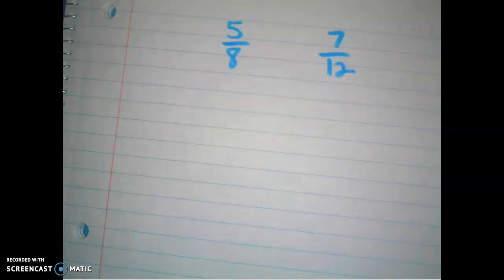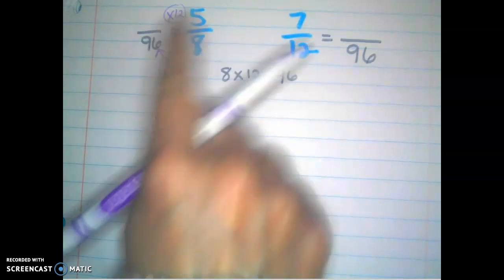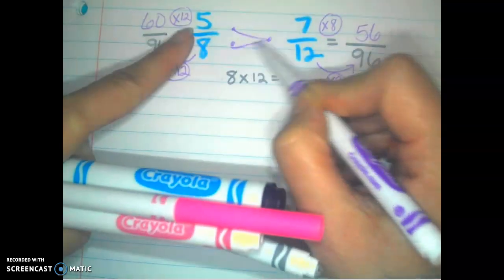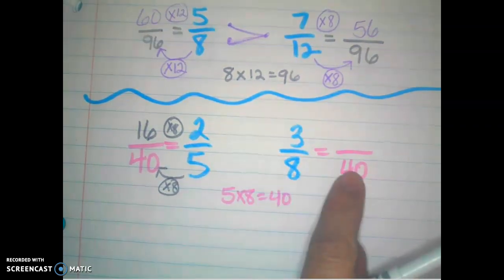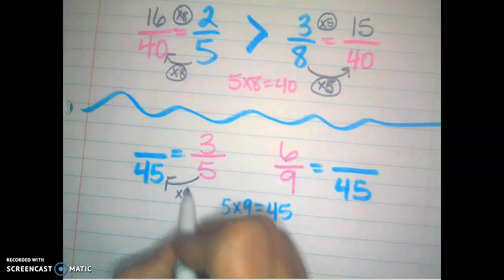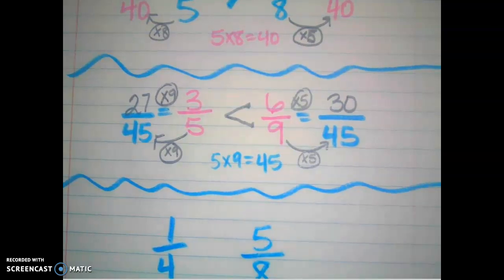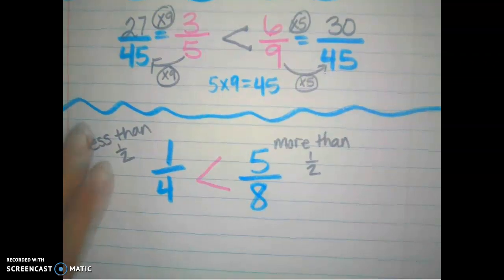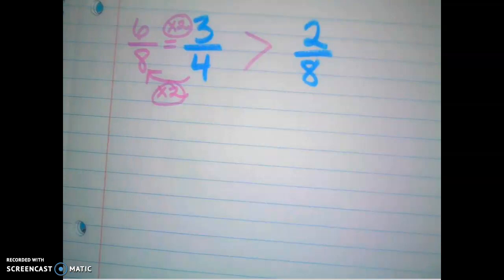Comparing Fractions Examples